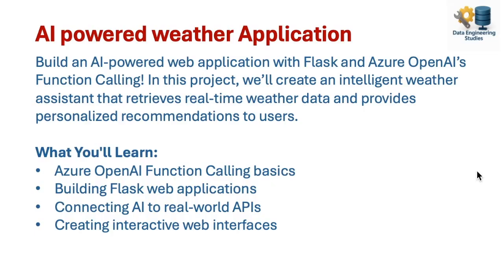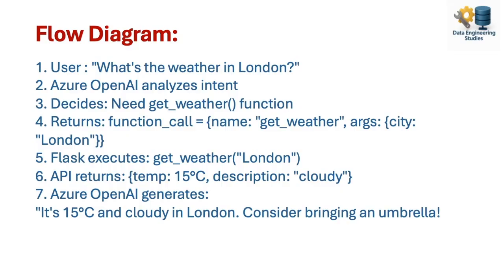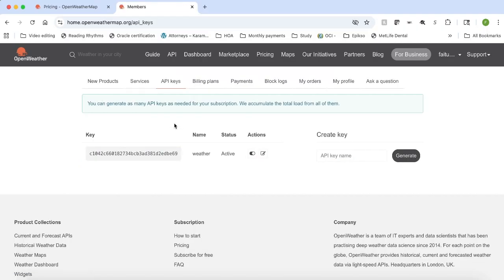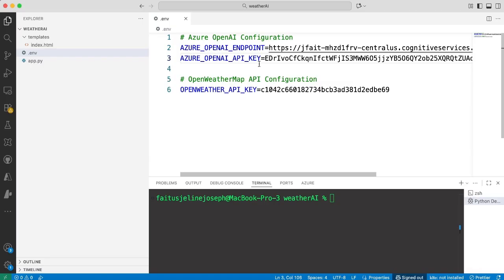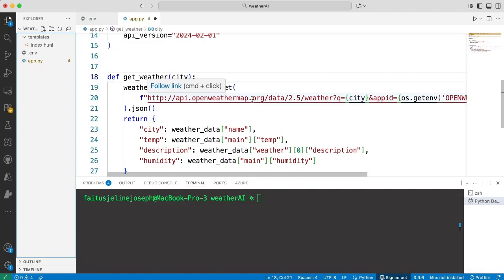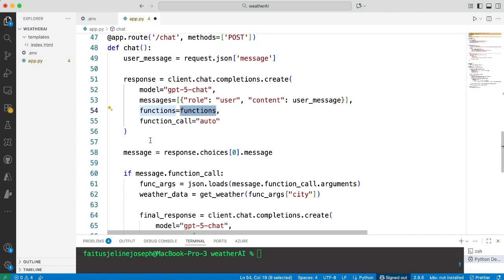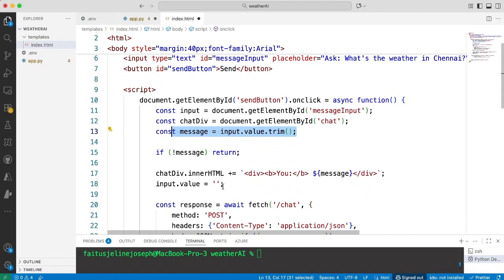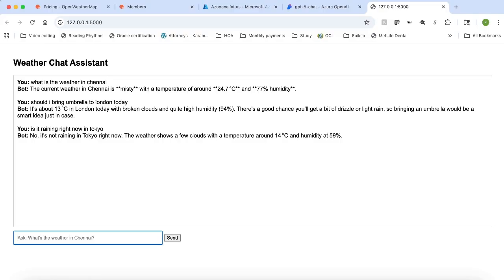Azure OpenAI Function Calling - Build an AI Weather Assistant with Flask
Learn how to build an AI-powered weather assistant using Azure OpenAI's function calling feature with Flask. This tutorial covers integrating OpenWeather API, implementing function calling, and creating a complete chatbot from scratch.

Technologies: Azure OpenAI | Flask | Python | OpenWeather API

What You'll Learn:
- Azure OpenAI function calling setup
- Flask application development
- Weather API integration
- Building an interactive AI chatbot

Previous Video on how to Build Your own AI Chatbot with Azure OpenAI and Python

Timestamps:
0:00 - Introduction
5:26 - OpenWeatherMap API setup
6:38 - Visual Studio Code Project Setup
7:14 - Azure OpenAI Configuration
9:38 - Function Calling Implementation
14:08 - Flask Routes
17:41 - Web Interface Setup
20:01 - Demo
21:45 - Conclusion